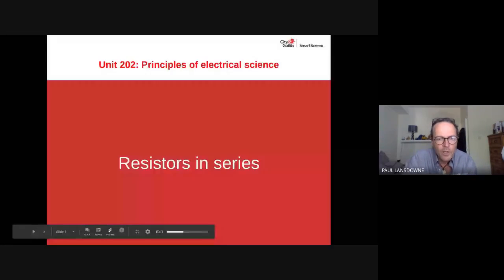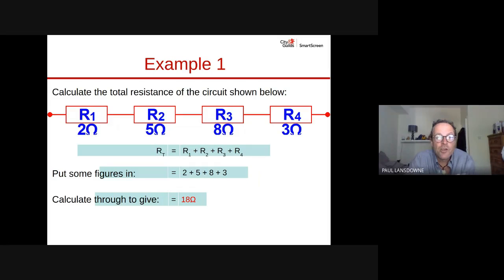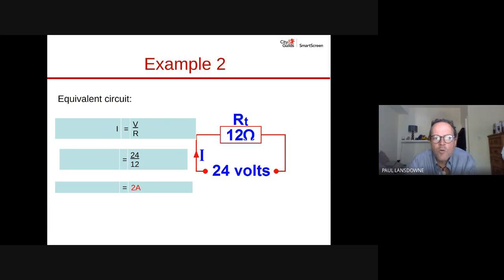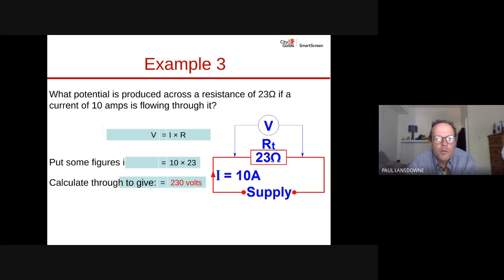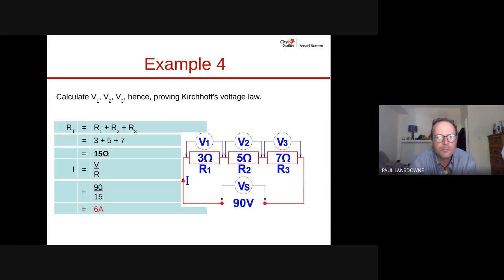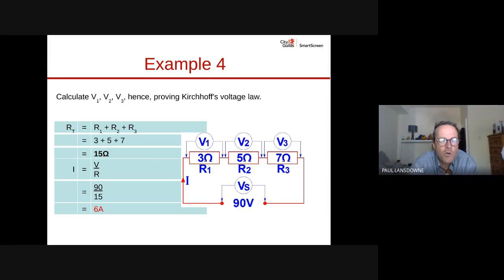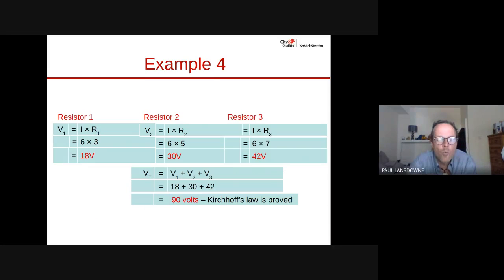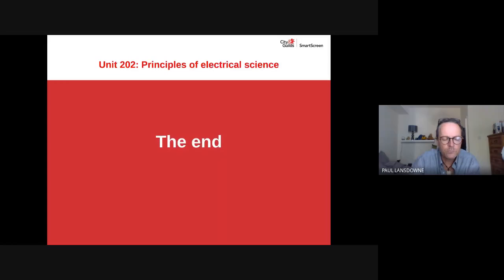Resistors in series GBMC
Lesson 4 electrical Sci